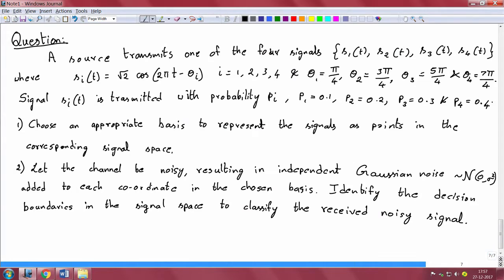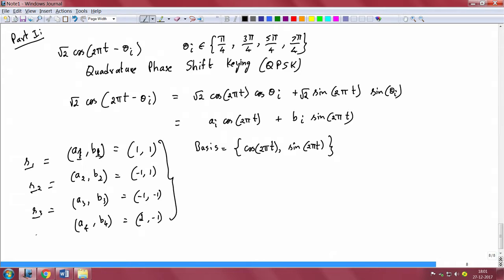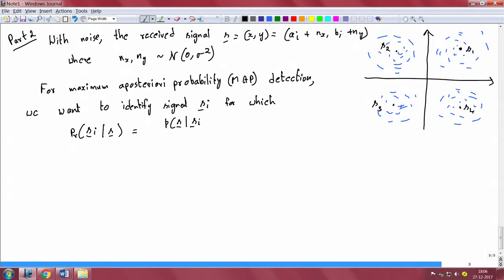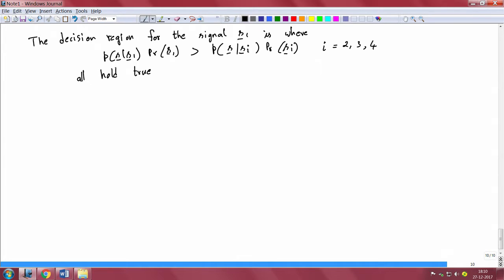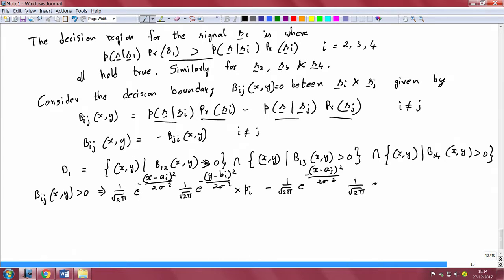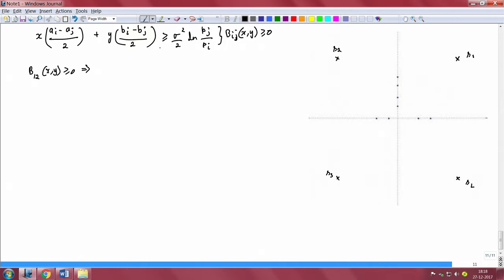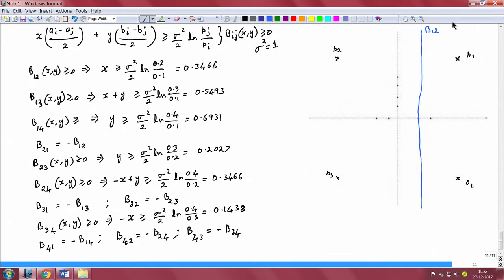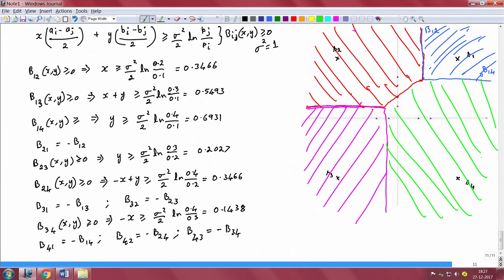Lec 23 - Problem on signal geometry (4-QAM)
Problem on signal geometry (4-QAM)